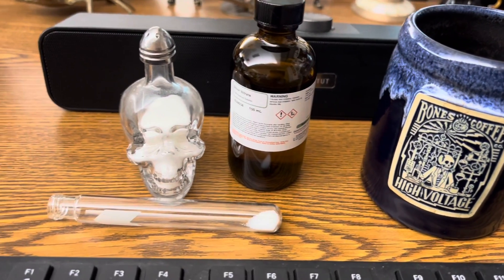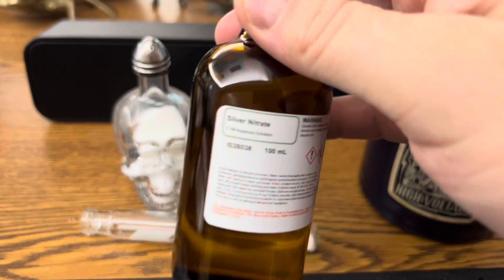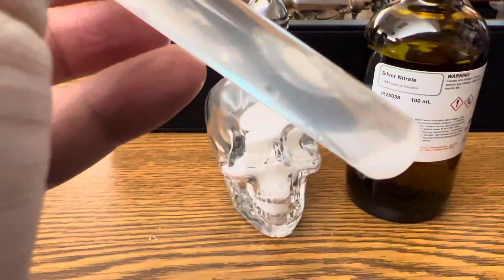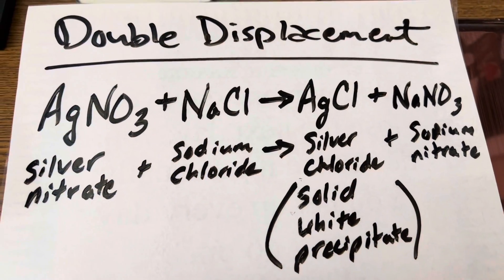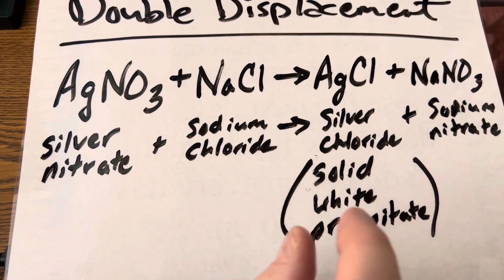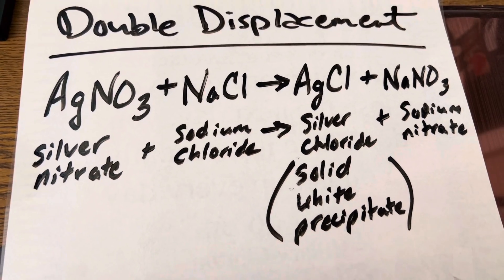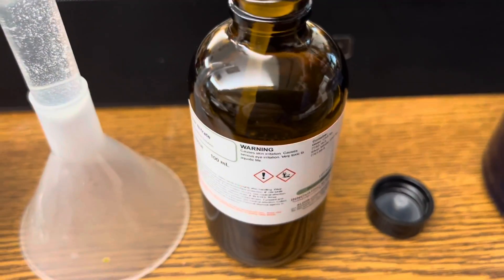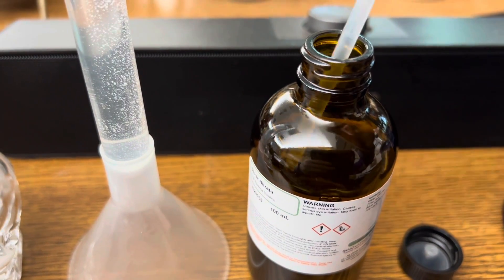Double Displacement of Silver Nitrate & Sodium Chloride in RamZland!⚗️ NaCl+AgNO3 → AgCl+NaNO3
Keith Ramsey demonstrates the double displacement reaction of silver nitrate and sodium chloride. NaCl (aq) + AgNO3 (aq) → AgCl (s) + NaNO3 (aq).